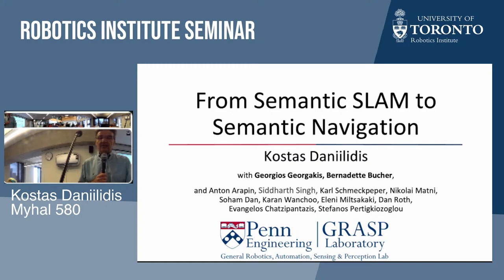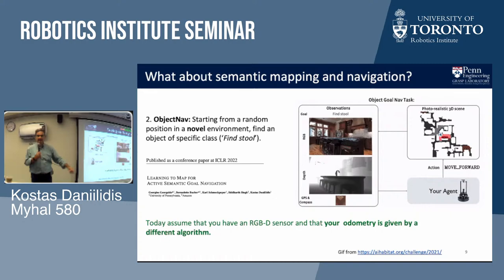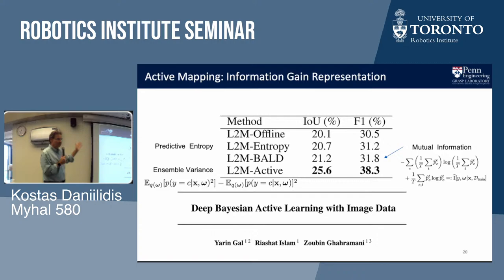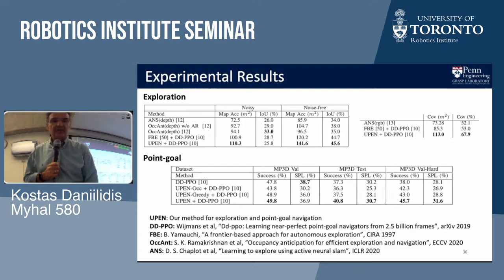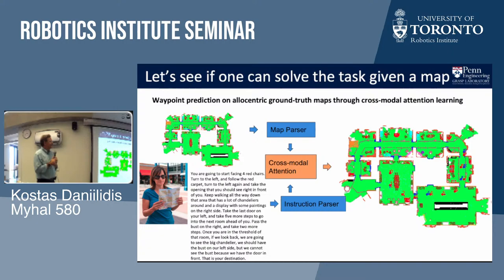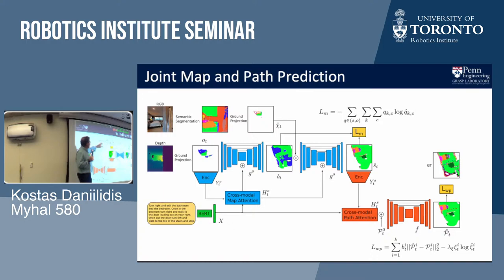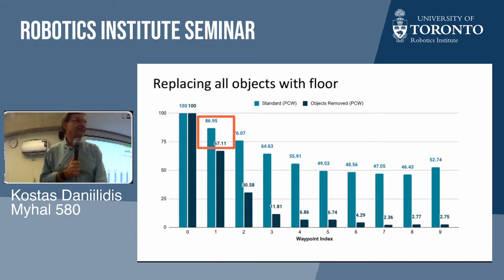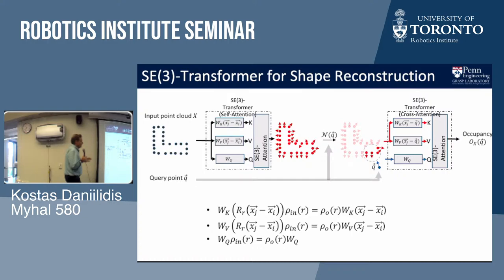UofT Robotics Institute: Kostas Daniilidis (UPenn) "From Semantic SLAM to Semantic Navigation"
From Semantic SLAM to Semantic Navigation

ABOUT:
Progress in visual localization and mapping has led to deployed systems resulting in accurate metric localization and, recently, maps enriched with semantic labels. However, when a navigation command entails a semantic target like “go to the oven,” current SLAM systems have to explore the whole environment to find the oven.

We argue that a robot has to learn how to map by predicting the semantic and occupancy information outside the field of view. When dropped into an unseen environment, it can predict where a semantic target might be located and follow a policy according to the upper confidence bound. We present results in semantic mapping and in the PointNav and ObjectNav benchmarks. Moreover, we show how mapping can be facilitated by language instructions. To solve semantic mapping and navigation we face the challenges of uncertainty estimation and equivariant mappings which we will elaborate in the talk.

BIO:
Kostas Daniilidis is the Ruth Yalom Stone Professor of Computer and Information Science at the University of Pennsylvania where he has been faculty since 1998.  He is an IEEE Fellow. He was the director of the GRASP laboratory from 2008 to 2013. He  obtained his undergraduate degree in Electrical Engineering from the National Technical University of Athens, 1986, and his PhD (Dr.rer.nat.) in Computer Science from the University of Karlsruhe, 1992, under the supervision of Hans-Hellmut Nagel.  He received the Best Conference Paper Award at ICRA 2017. His most cited works have been at the intersection of learning and geometry and visual navigation, and particularly on 3D human pose estimation, equivariance, neuromorphic vision,  hand-eye calibration, and visual odometry and mapping.